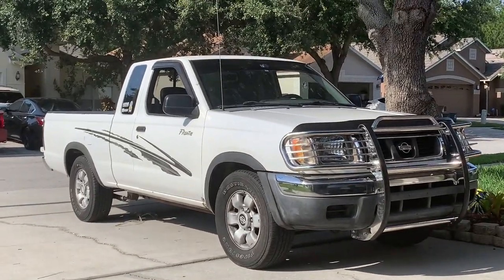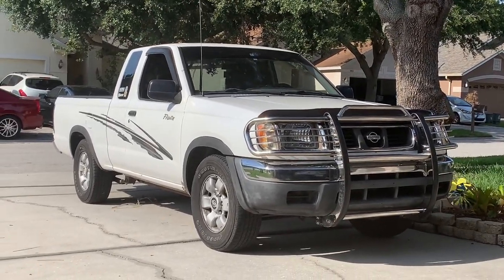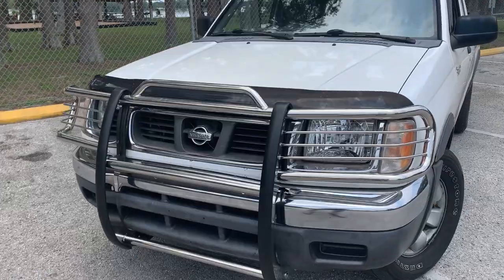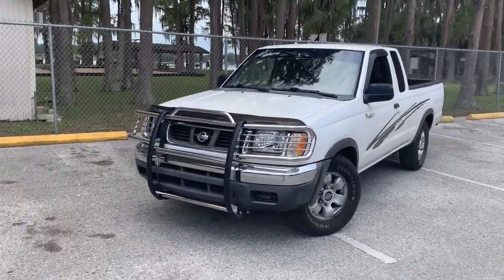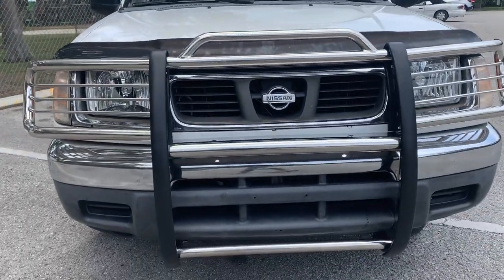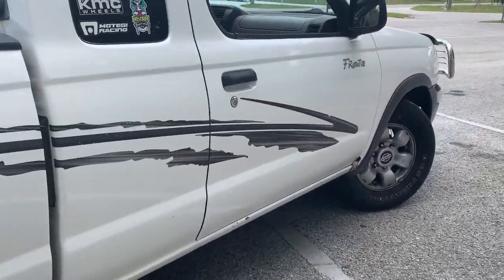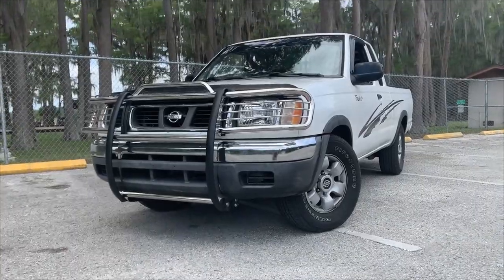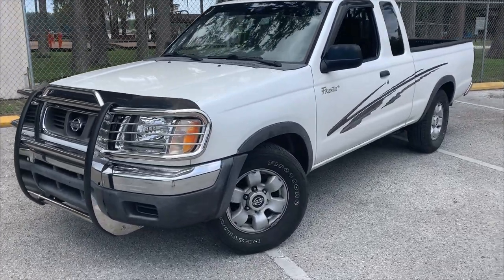Installing A Brush Guard On The Frontier!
hello and welcome back to the channel and today i am installing a Brush Guard onto the frontier making this the first car mod video i have made there are still many more mods to come so stay tuned